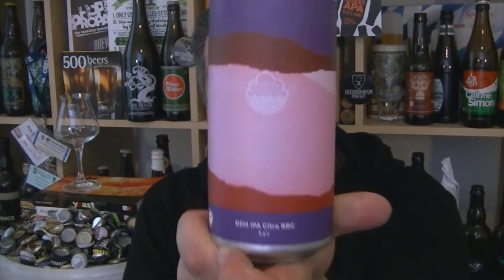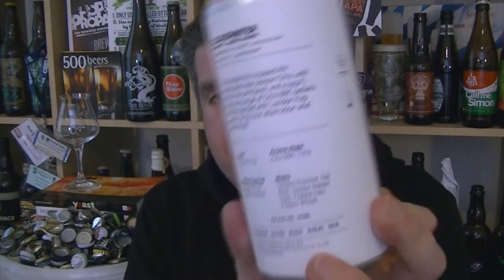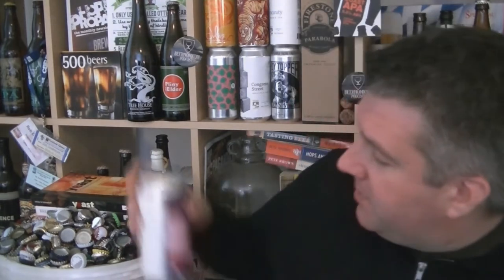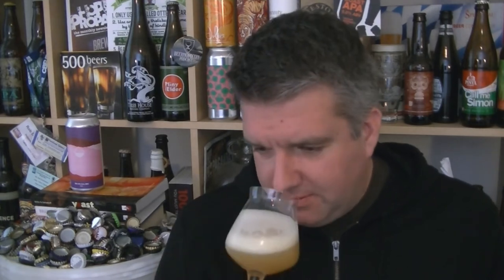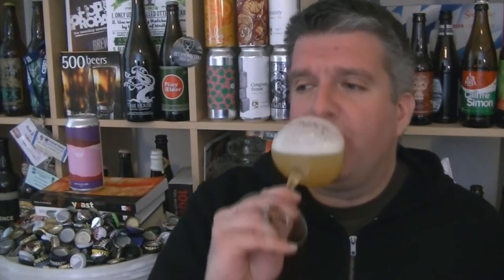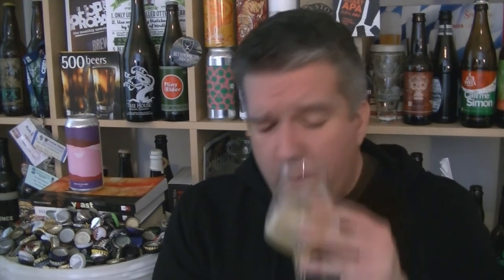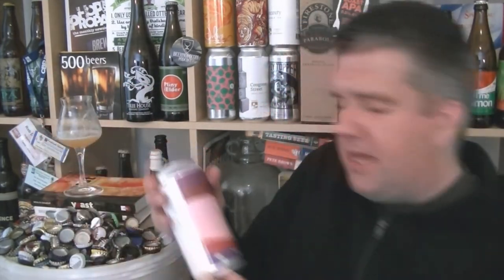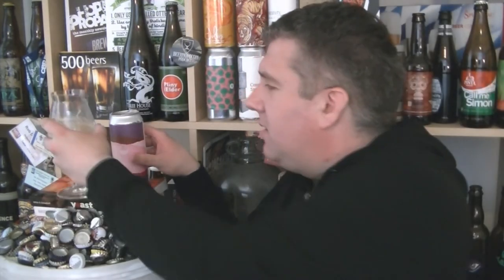Cloudwater Brew Co - DDH IPA Citra BBC - HopZine Beer Review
Thanks for joining me for another video beer review. This time I'll be drinking a can of Cloudwater's DDH IPA Citra BBC.